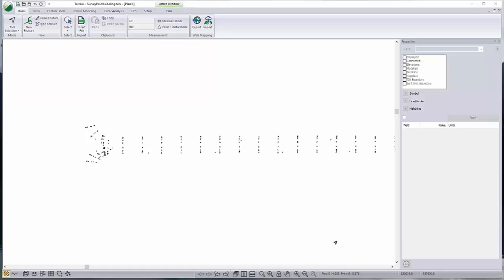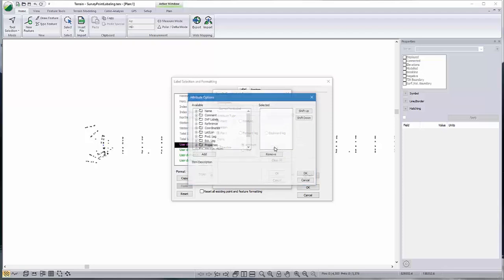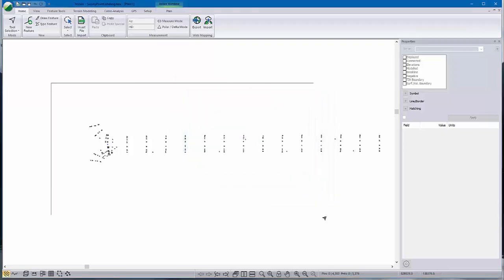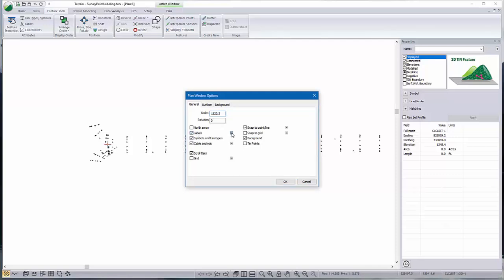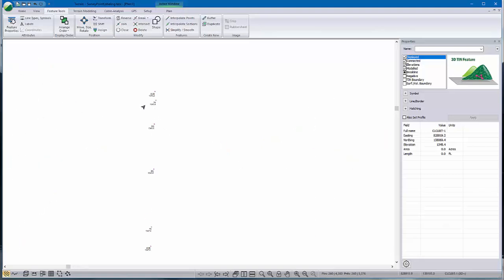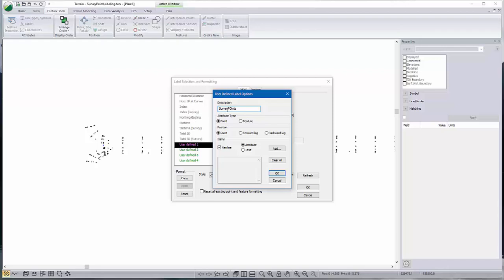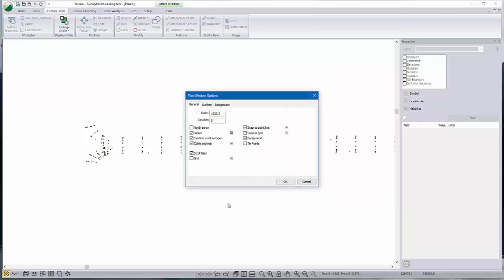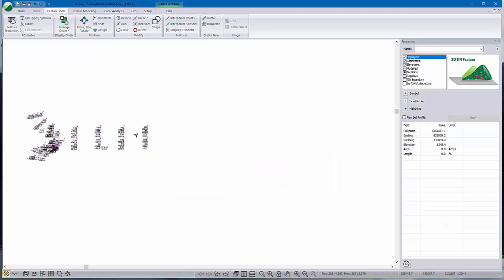Survey Point Labeling